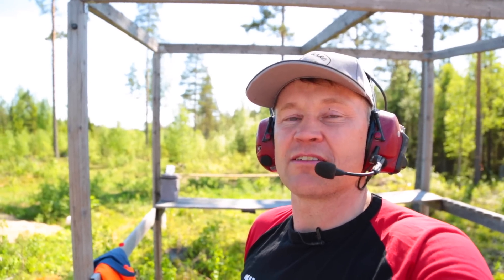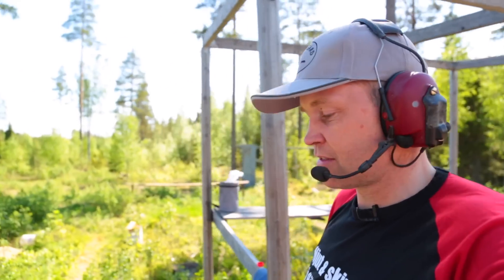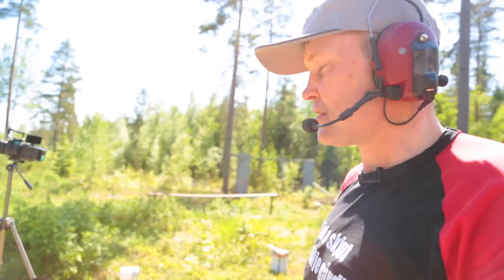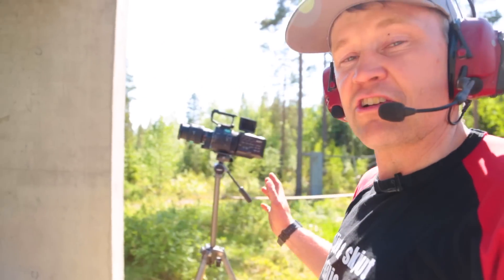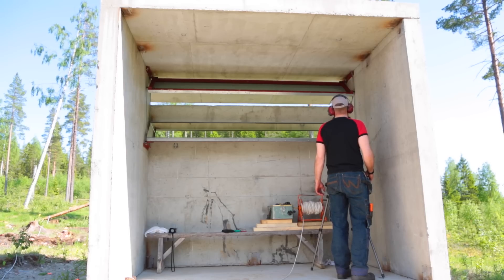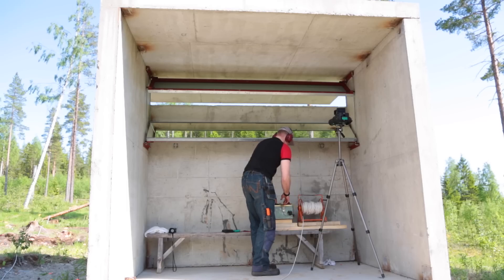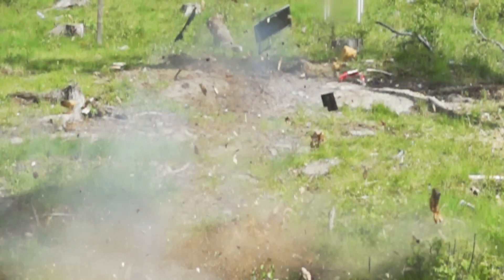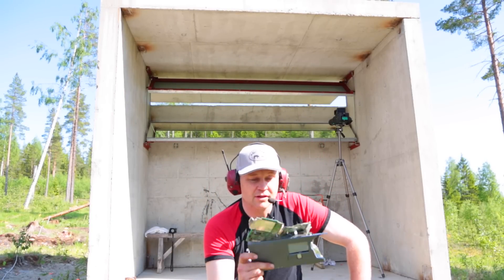Slow motion explosion with swedish dynamite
I used super slow motion camera (900 frames/second) in a water melon. hope you like it!